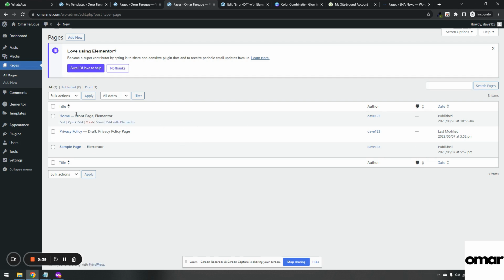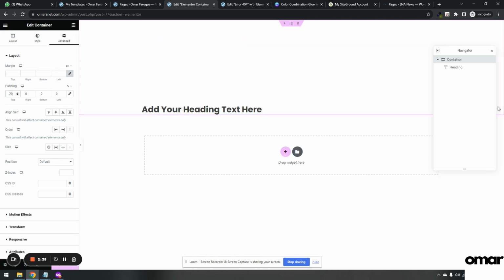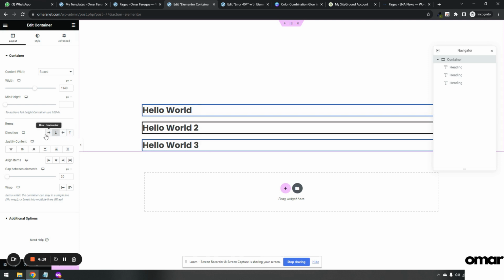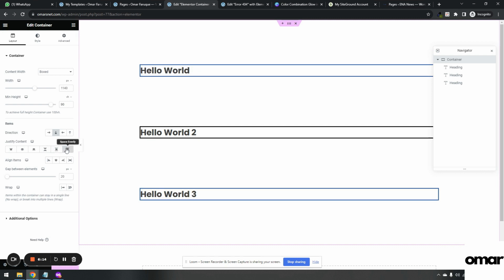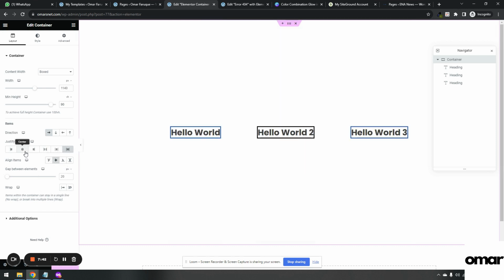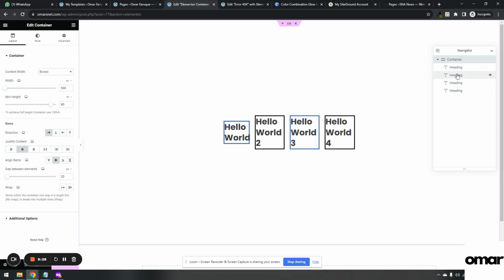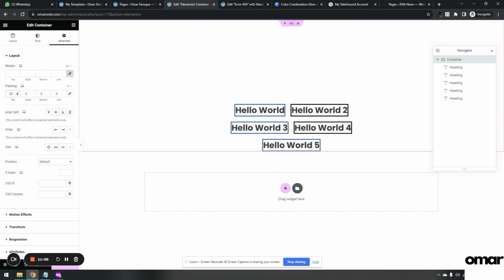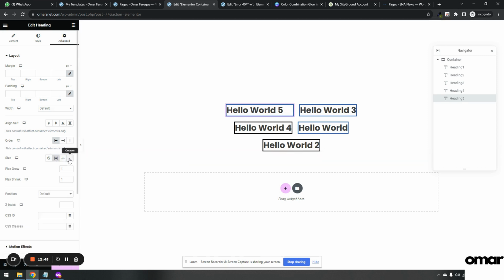Master Elementor Flexbox Containers